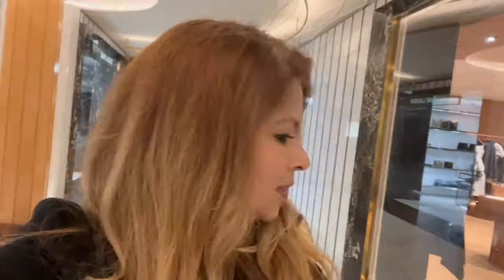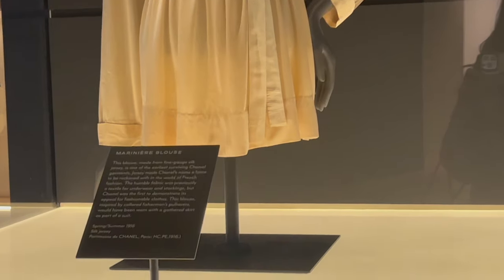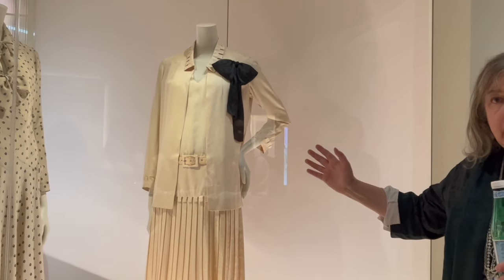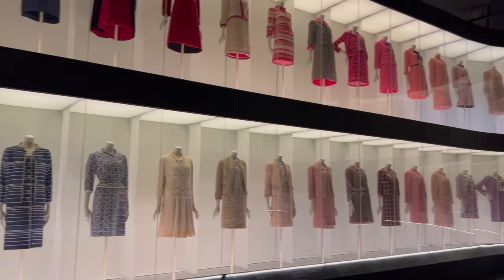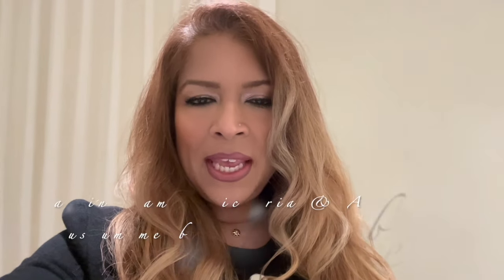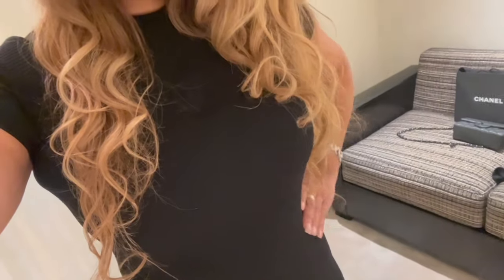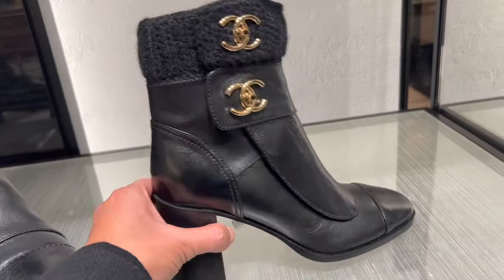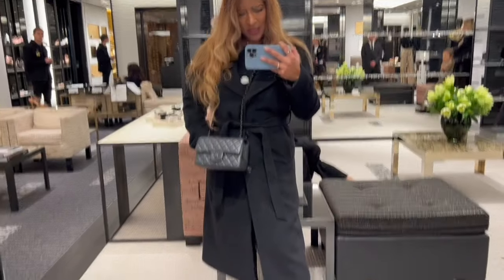Gabrielle Chanel Fashion Manifesto Exhibition V&A Museum | CHANEL Luxury Shopping Vlog | Harrods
Hi everyone! It’s a CHANEL day today! I was invited by my wonderful SA to a private tour in January 2024 of the Gabrielle Chanel Fashion Manifesto exhibition at the V&A Museum in London. Come with me whilst I give you a little tour of the amazing rooms such as Chanel Couture, Chanel Perfume, Chanel earliest creations dated 1920s and more. It was an intimate setting of about ten of us and we were treated to a tour guide, Anna who was very knowledgeable in Gabrielle Chanel and her exquisite creations. The exhibition has been extended until 10th March 2024 and I highly recommend visiting.
Afterwards come with me to Chanel Harrods where I have an appointment for Chanel ready-to-wear and shoes.

Huge thanks to my wonderful SA for inviting me to the V&A as it was wonderful to see the Chanel exhibition up close and personal with a super tour guide.

Let me know what you think, what you liked, did not like and what wanted to see more of!

Share your opinions below, let's have a natter!

Plus, it would mean so much to have your support!*

Kisses,
K x

Codes:
Rose Forever eternity roses: $20 off with my code UnaKaraRose20

💰Discounted Shopping 💰

💄Makeup 💄

🍴Restaurants🍴

Lifestyle
BEYONCÉ RENAISSANCE WORLD TOUR Review | CLUB RENAISSANCE | BEYHIVE | COME WITH ME | GRWM | GOODY BAG

 • Beyoncé - RENAISS...